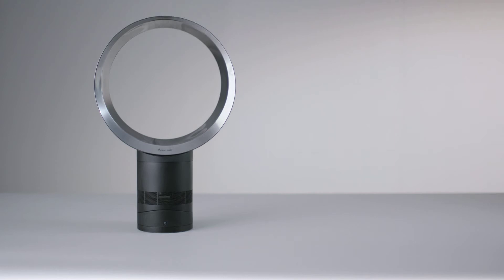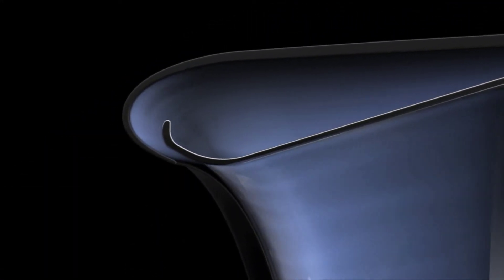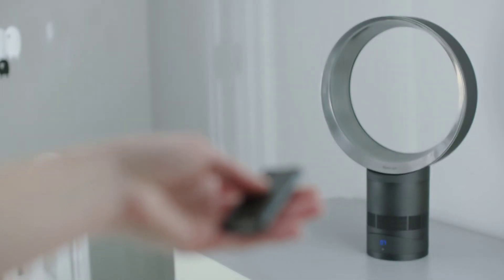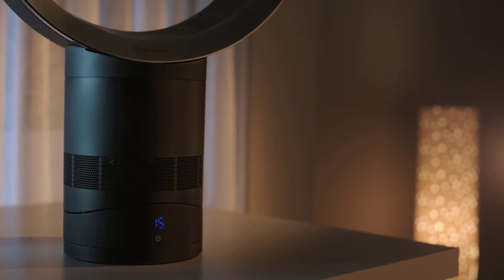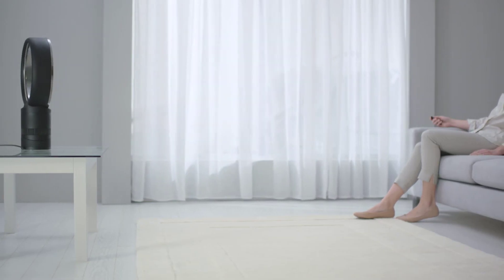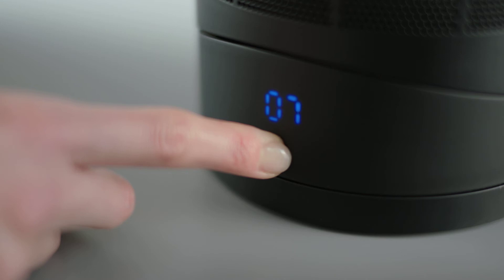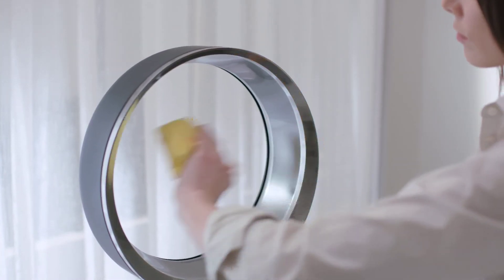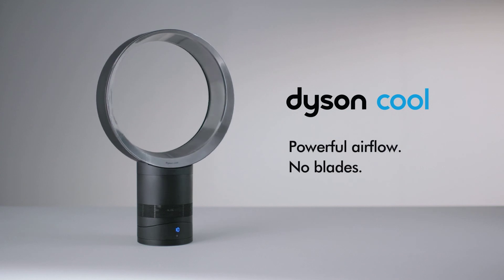Dyson Desk Fan | AM06